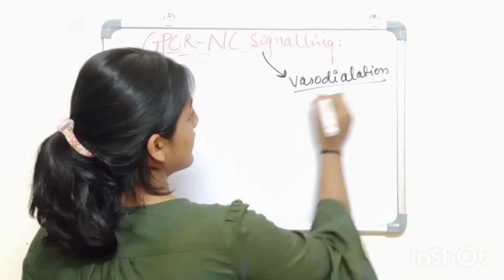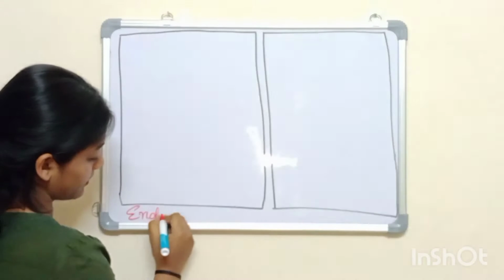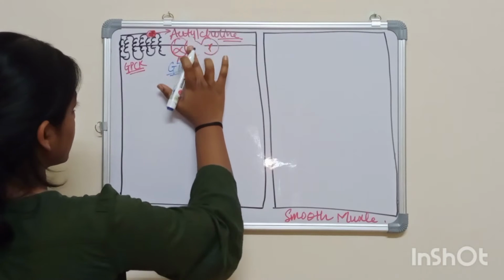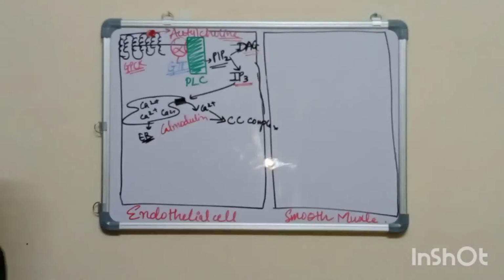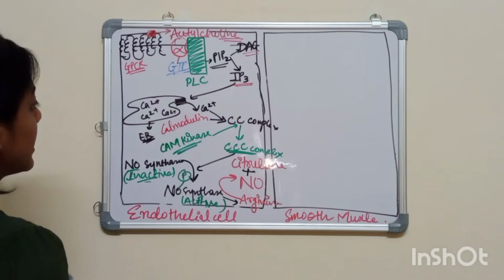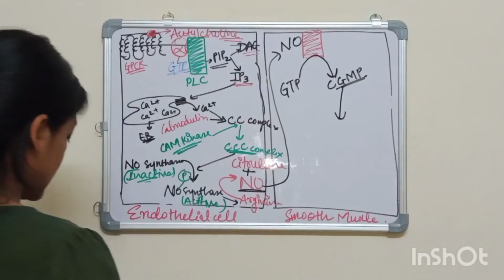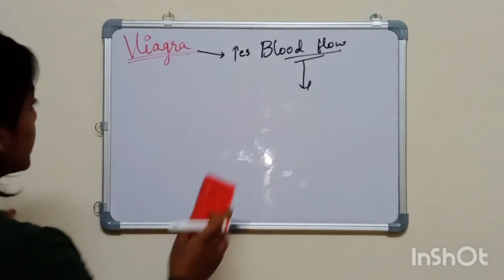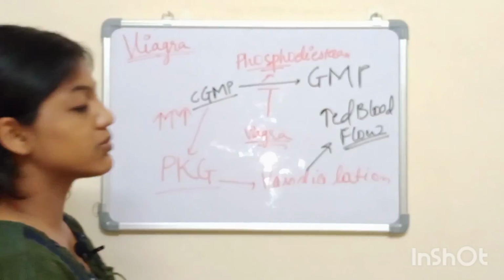ll GPCR -NO signalling and medical use of viagra ll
This video discusses about the GPCR-NO signalling pathway
Links for my other YouTube videos: